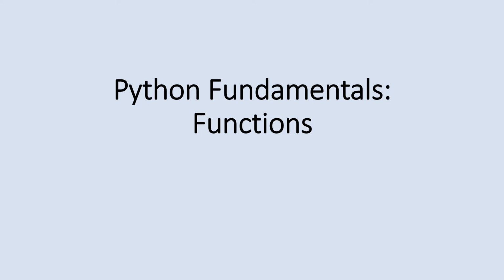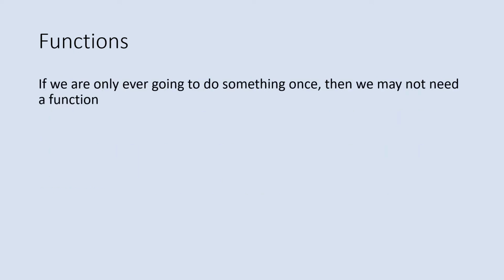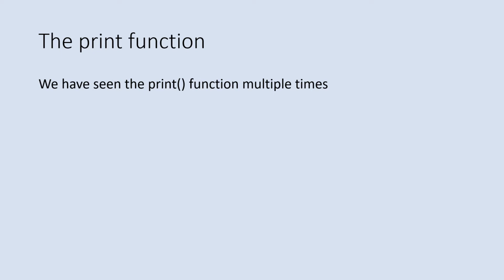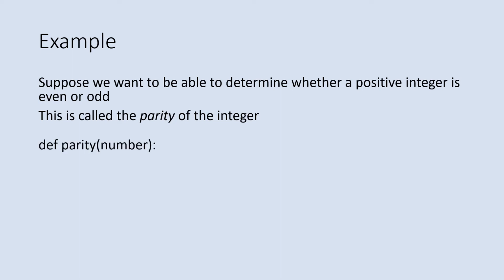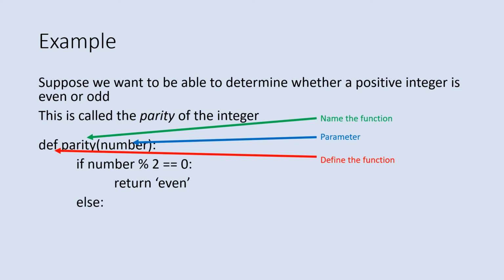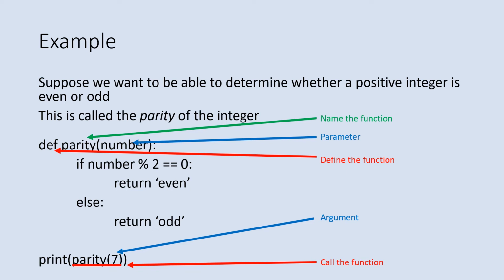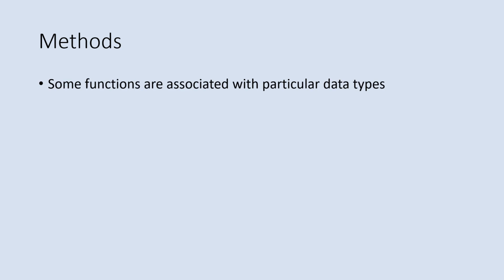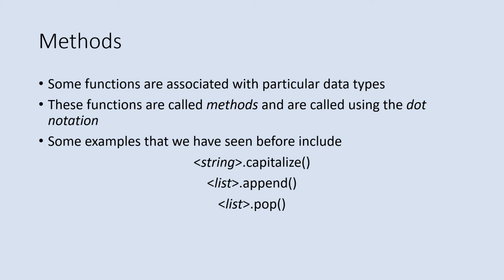Python Fundamentals: Functions (Part 5 of 6)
A short introduction to functions in Python